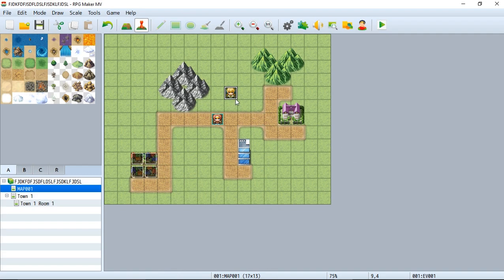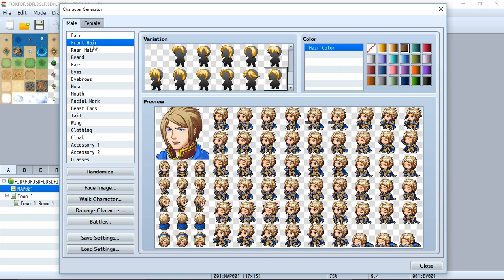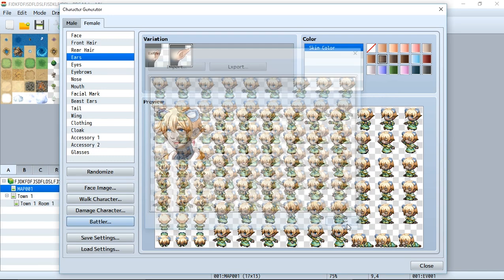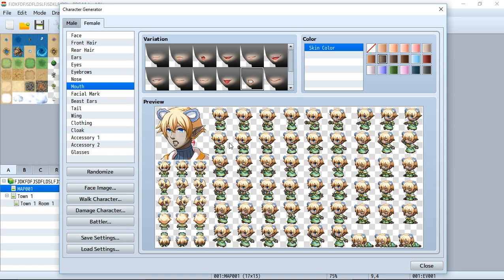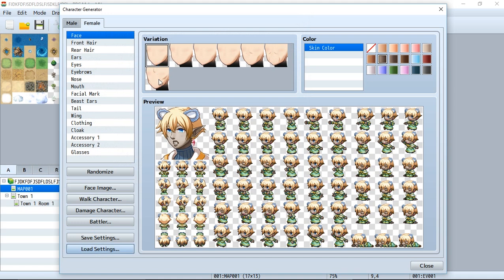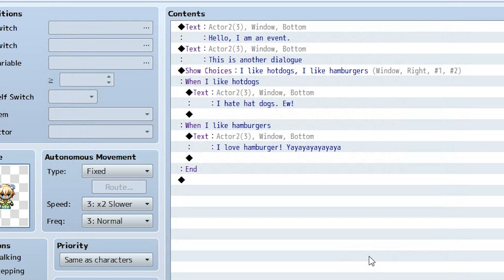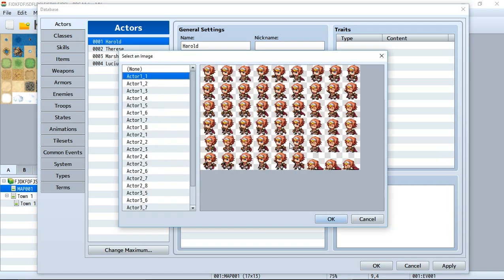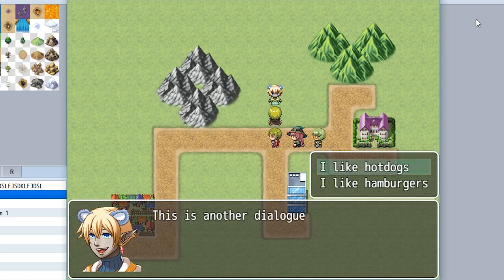RPG Maker MV Tutorial #6 - The Character Generator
In this tutorial, the character generator is described and used to create some of the most beautiful RPG Maker characters of all time.

I remember creating this tutorial so long ago. It was so embarrassing, but now I have powered up and created something that isn't so embarrassing! Yay!

🚀 PATRONS 🚀
Thanks to all my Patron Supporters:
 - Marcelo
 - Cats777

- - - CREDITS - - -